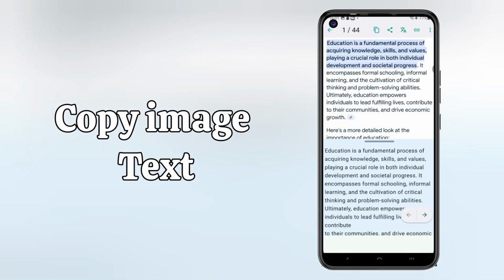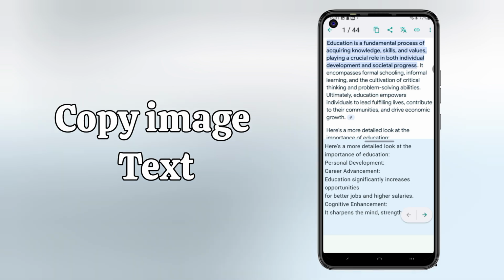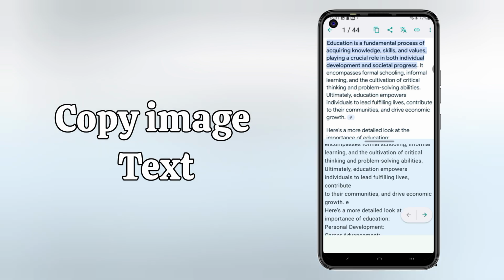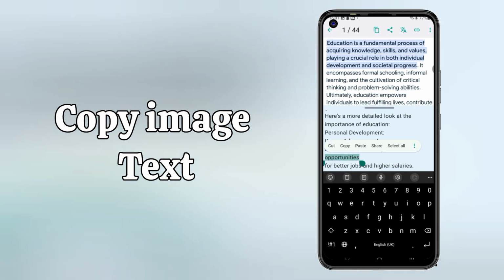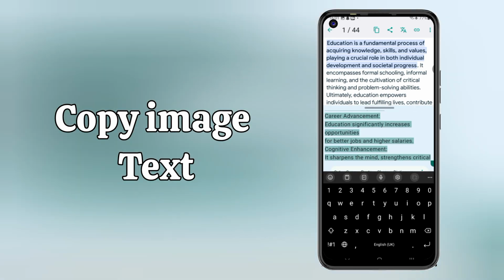How to Copy Text from Picture | Extract Text on Screen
Learn easy methods to copy text from any picture or screen using OCR tools and built-in features. Step by step quick guide.